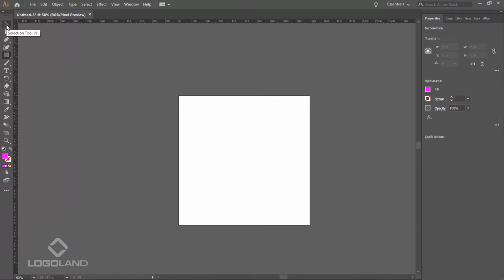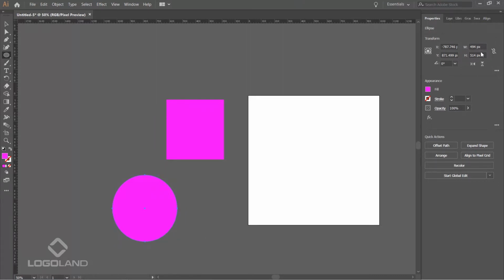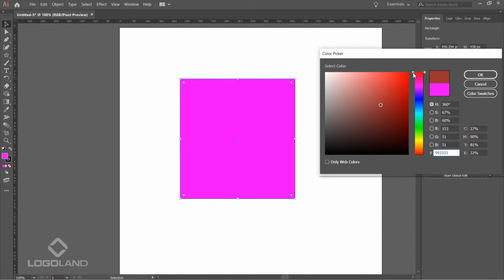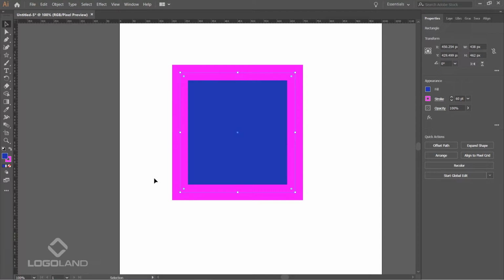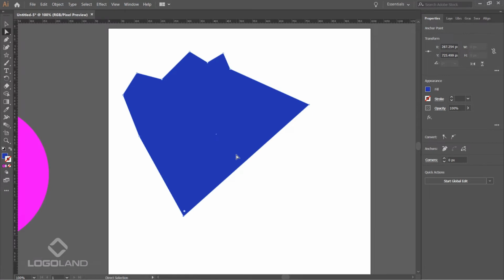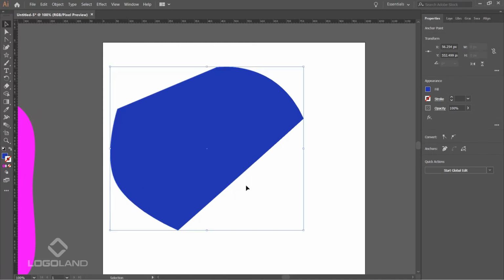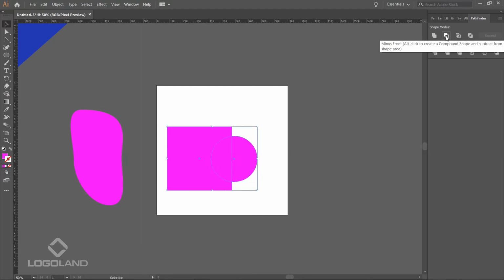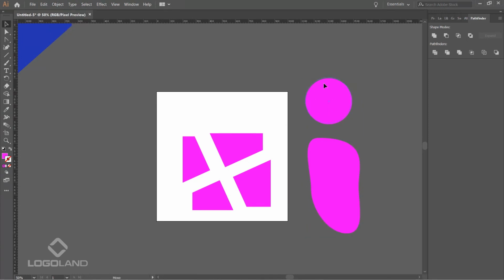Adobe Illustrator CC for Beginners / Essential Training of Adobe Illustrator CC. Part-2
Adobe Illustrator for Beginners | Essential Training of Adobe Illustrator. Part-2.

In this video,  you will be learning Basic tools , Tweaking shapes and Pathfinder in Adobe Illustrator CC. Keep watching other linked videos too in this series step by step.